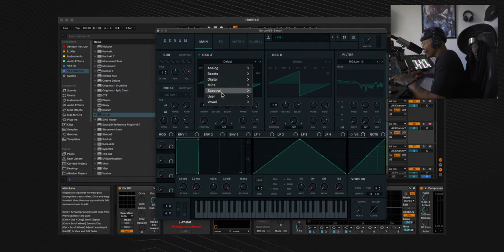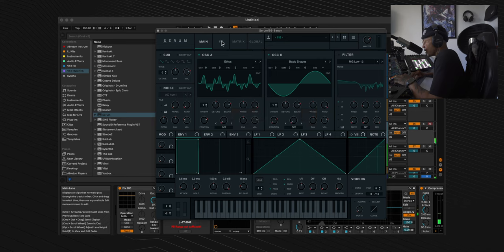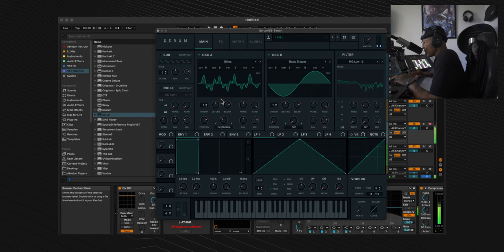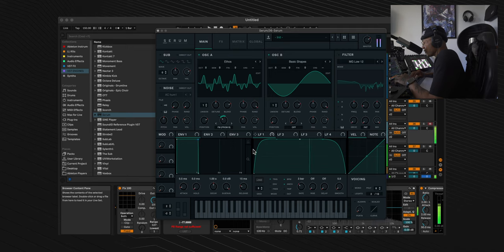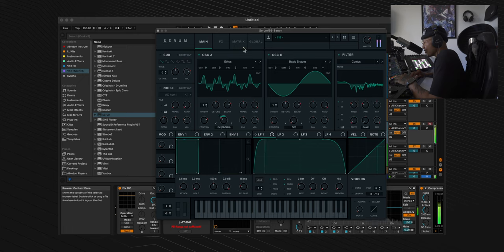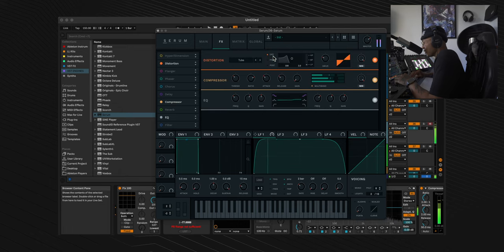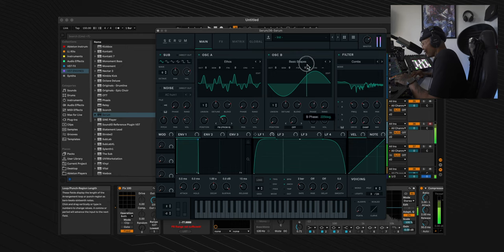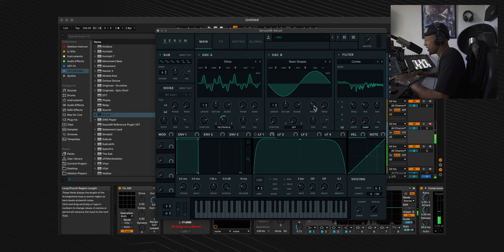MAKE THIS PRESET - Demonize [Serum]